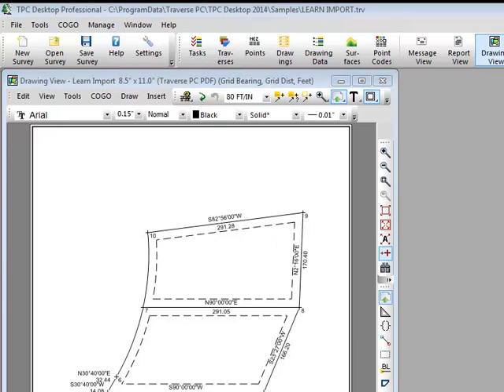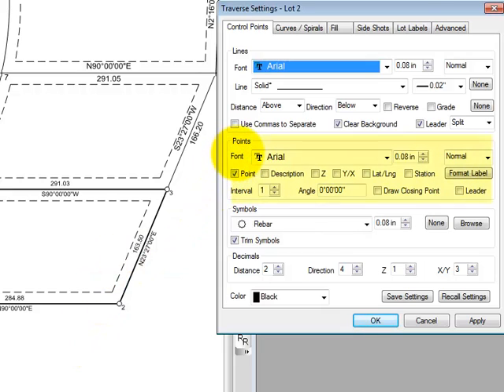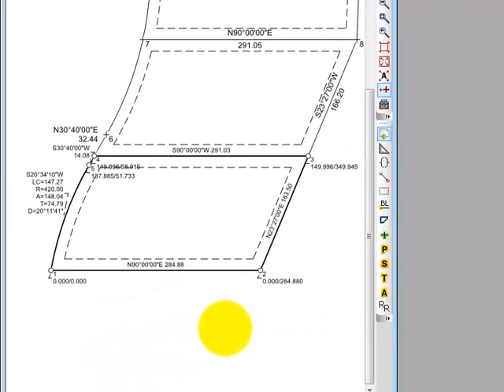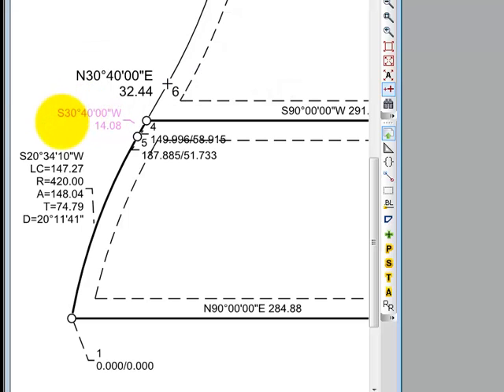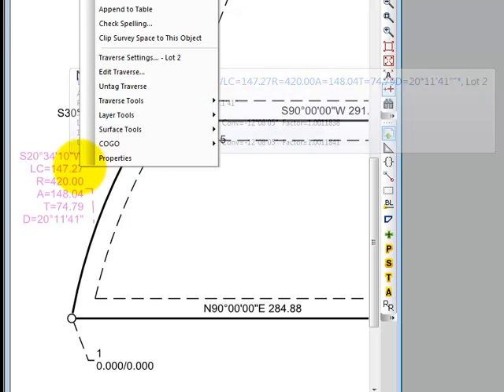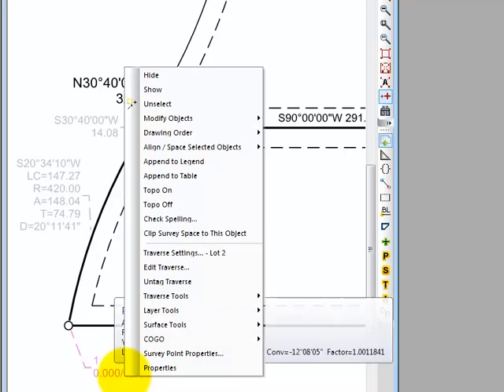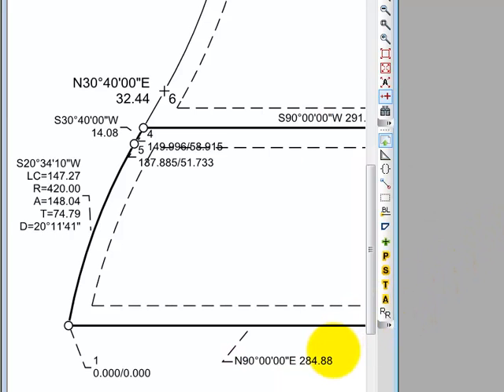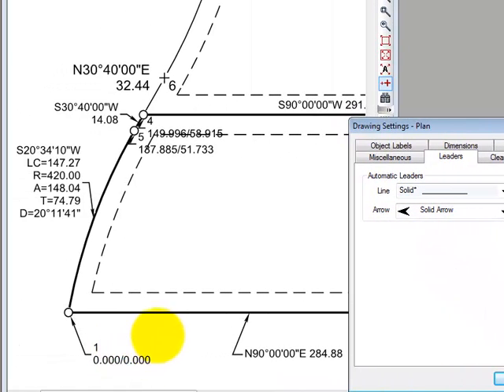TPC Desktop 2014: Automatic Leaders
Turn leaders on/off. Plus new Point label leaders.